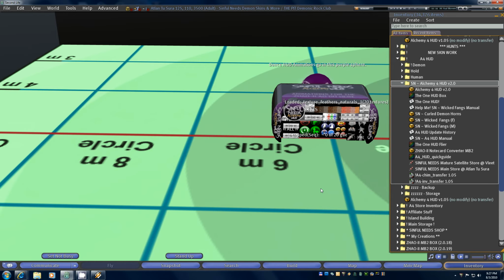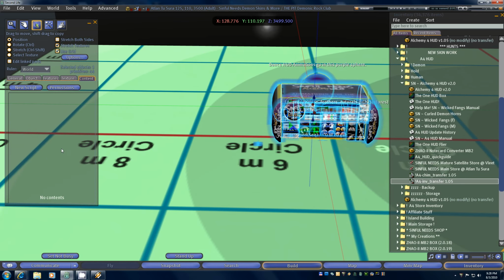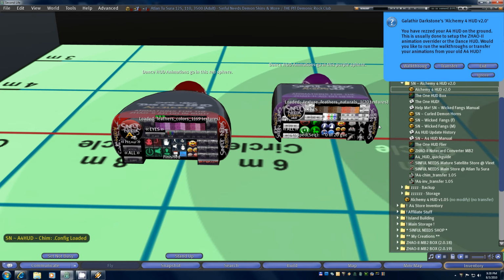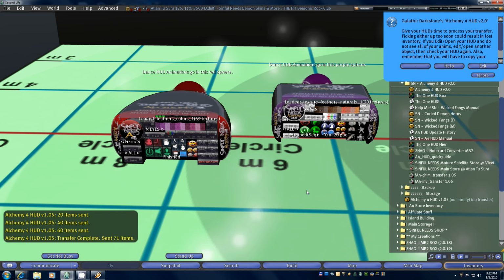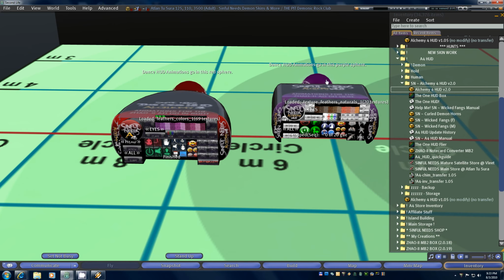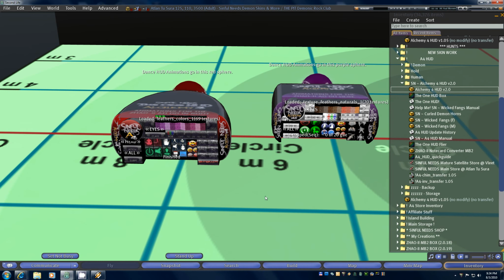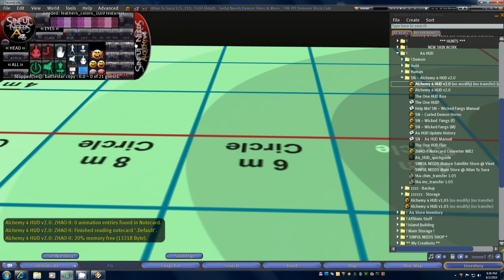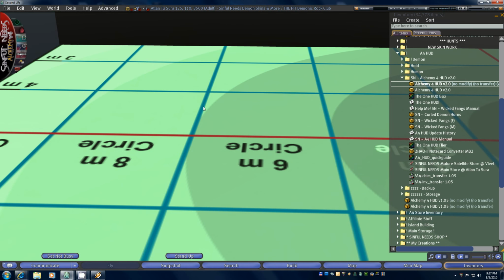The Sinful Needs A4 HUD v2 - Transferring Animations from your Old v1.05 HUD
This video is mostly out of date. Please See this video instead -- (unless you have a very old 1.05 or earlier HUD to update, and if you do, you'll need to contact me inworld to receive the drop in 1.05 transfer scripts shown in this video).

This video will walk you through the process of installing the automated inventory transfer scripts into your old v1.05 and executing the transfer of your animations and configuration notecards. The A4 HUD v2 is a creation of Galathir Darkstone, owner/creator of Sinful Needs in Second Life. If you have any questions about any Sinful Needs item, please IM Galathir Darkstone directly in world. Thank you for taking the time to view this video ;)
... (more info)   (less info)